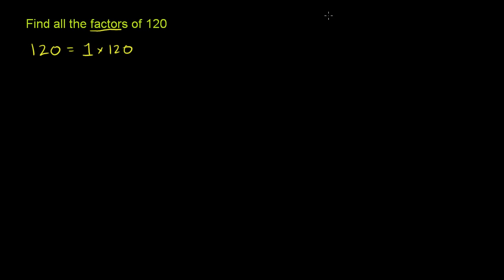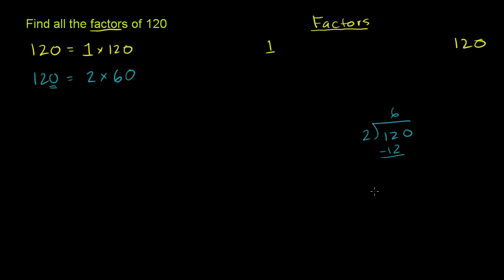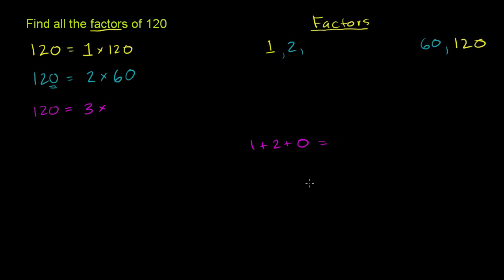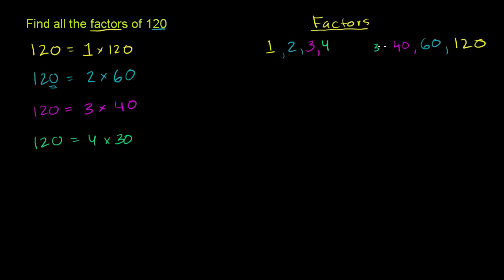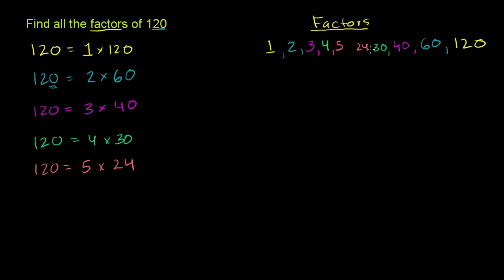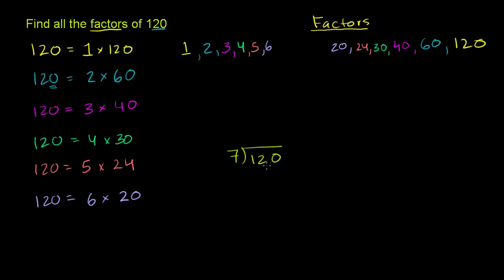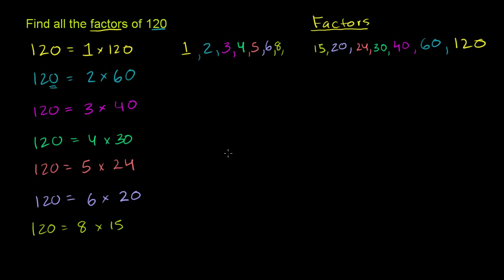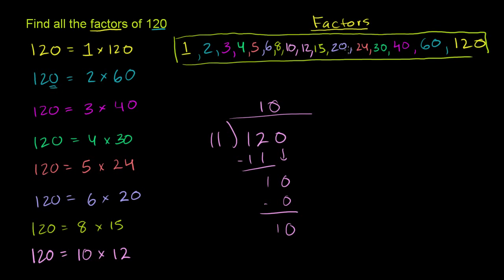047 Finding Factors of a Number